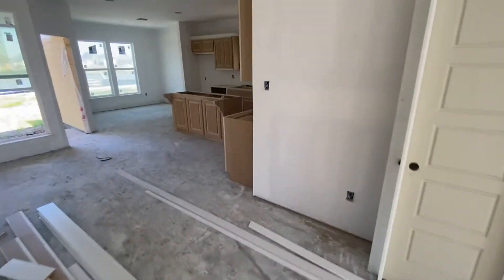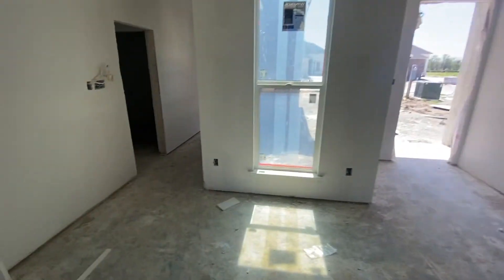Gremillion Family Home Video Update Lot 125 #9